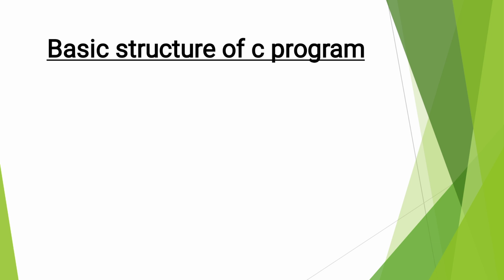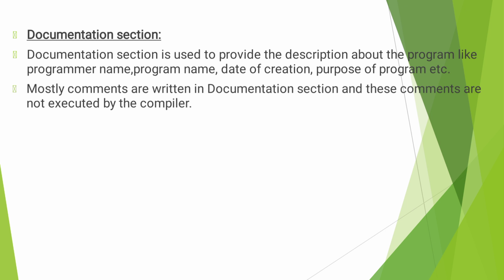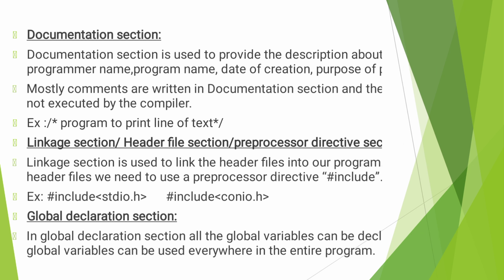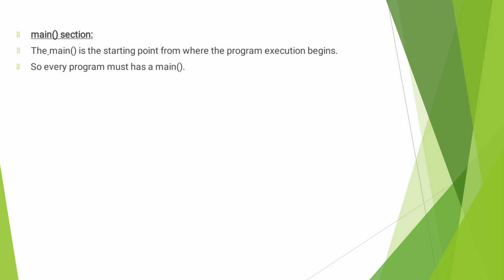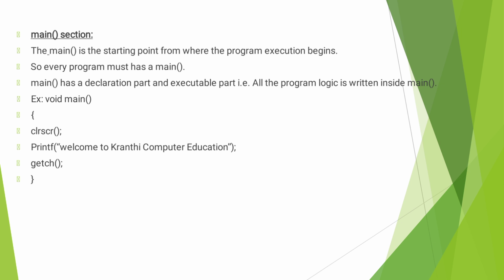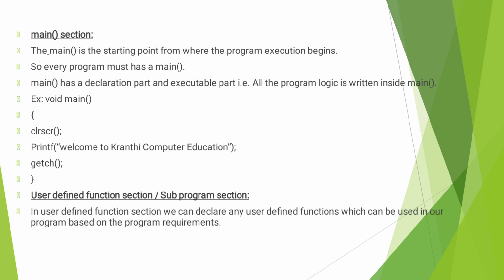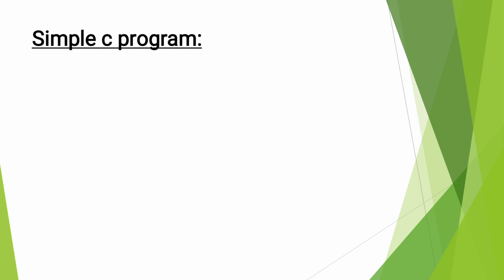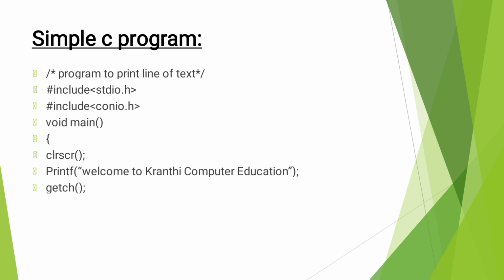Structure of c program | simple c program | c programming | class 03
This video explains the structure_of_c_program along with one example program.